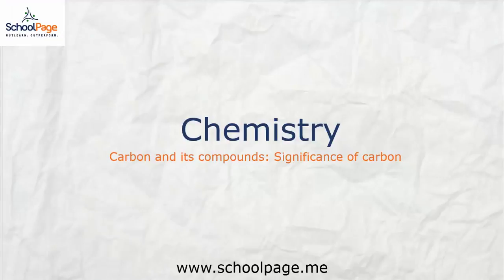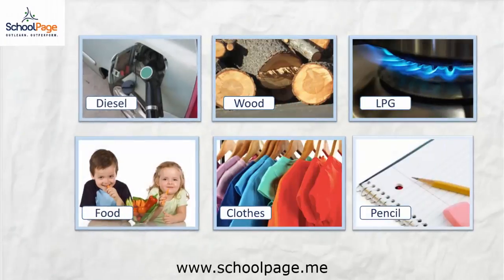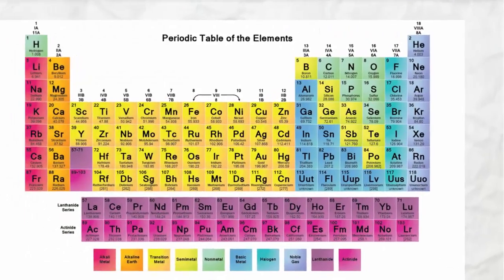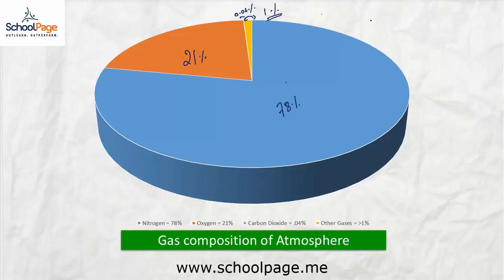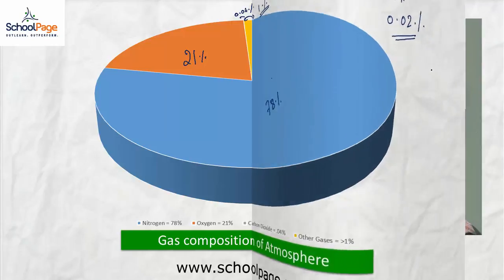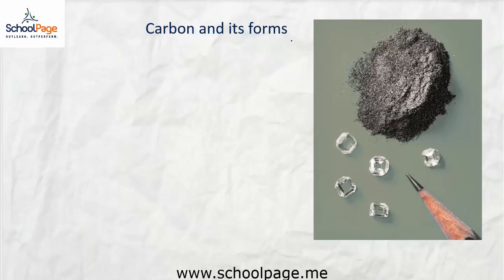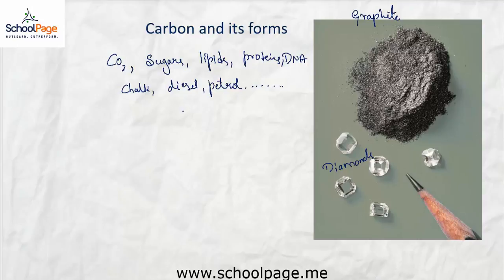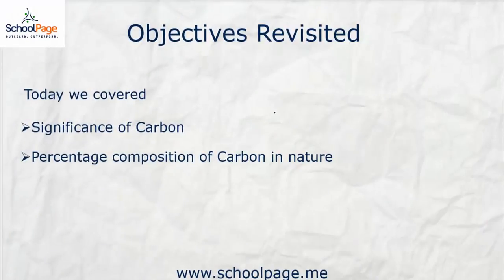01 Carbon Significance